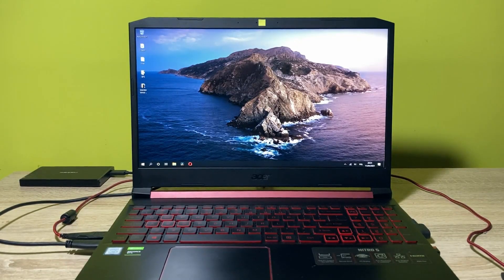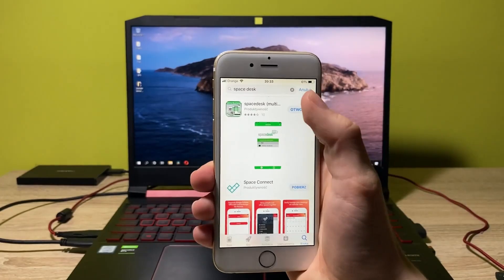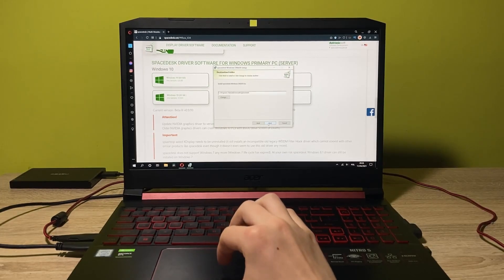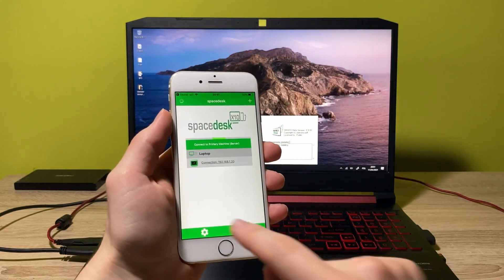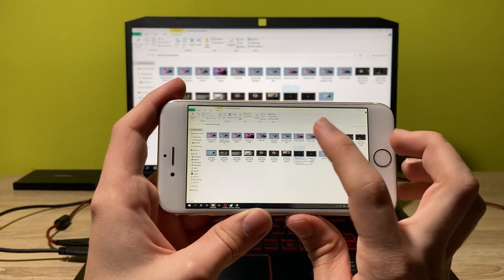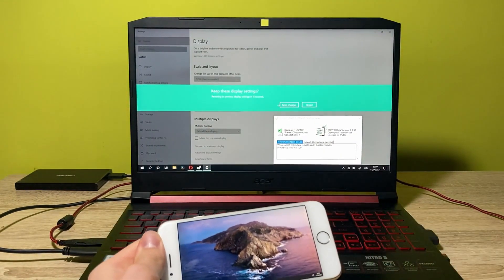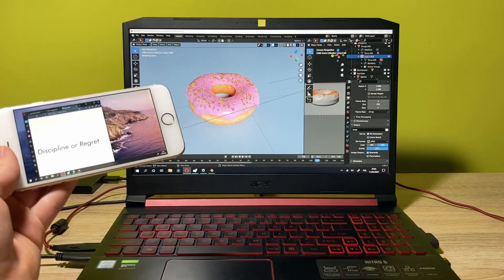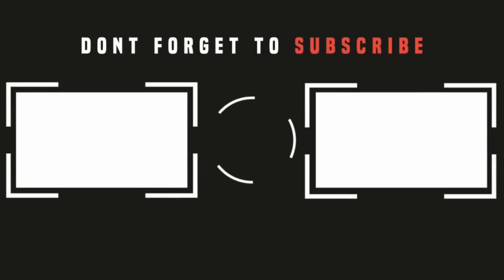Turn your Phone into a Second Display For Your PC! | 2021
Hello

In this video I’m showing up you guys the way of turning your phone or iPhone into a second display for your PC or Mac.

This is really simple. I’ve been showing this to you guys half a year ago on my old tablet.

Have fun!